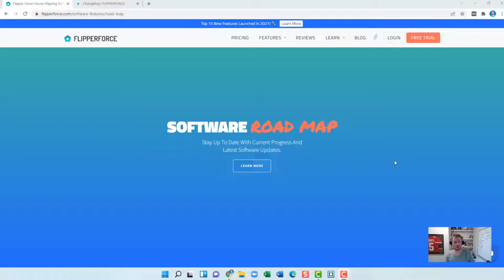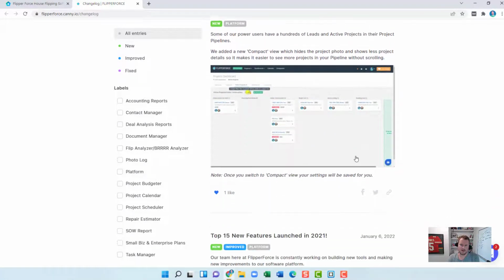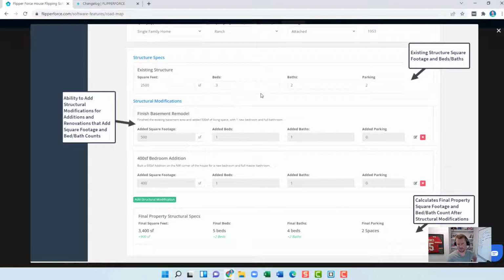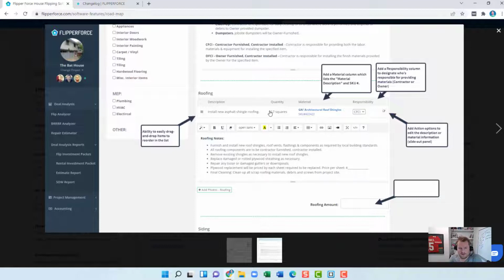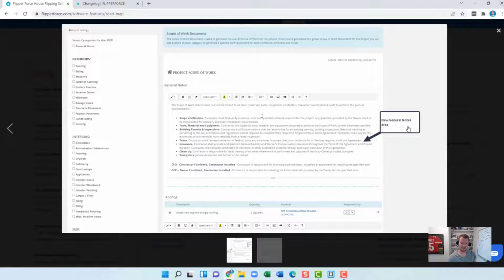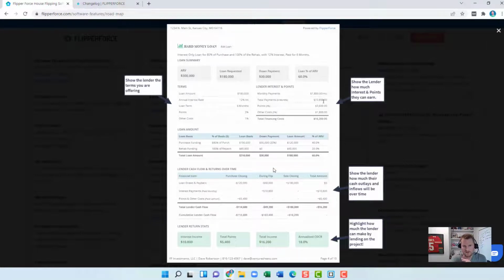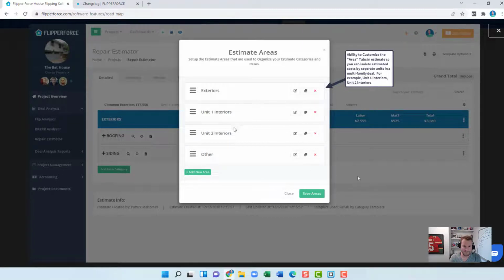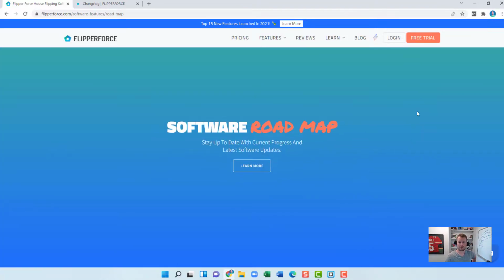Flipper Force Software Road Map Update 2022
Here's a quick update on the latest tools and features we've launched and what we've have planned for the next couple of months!

00:00 Intro
00:30 Software Roadmap/Work Log
00:55 Changelog of Recent Updates
03:00 Investment Report Enhancements
04:05 New Structural Modifications Widget
5:40 Project Duplication
06:55 Scope of Work Improvements
09:35 Estimate Report Improvements
10:00 New Material List Report
11:15 New Private Lender Report
12:20 New Inspection Report
13:25 Estimate Area Customizations and Estimate Templates for Small Multi-Family
14:55 Activity Feeds